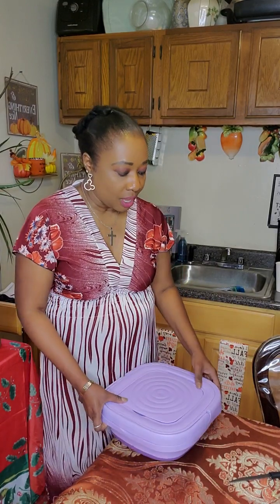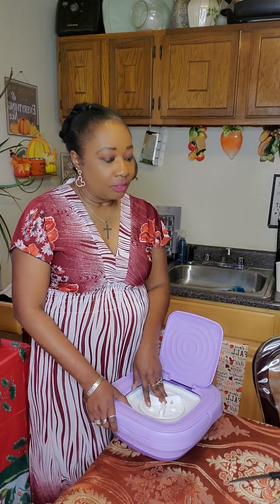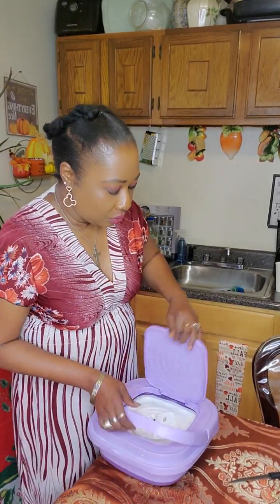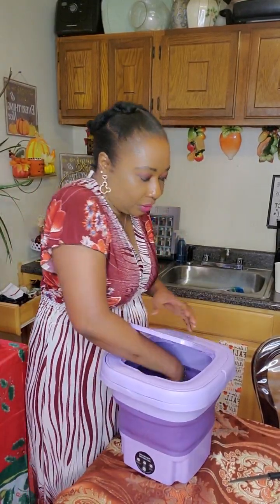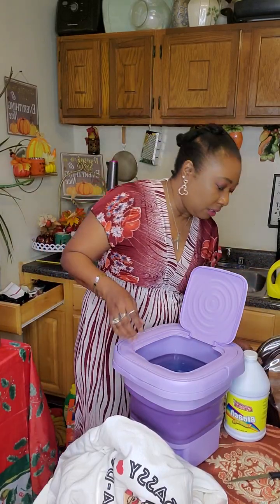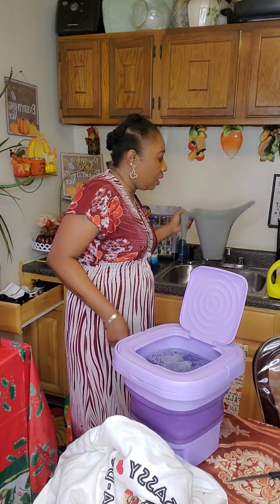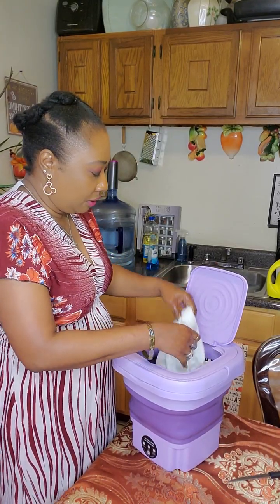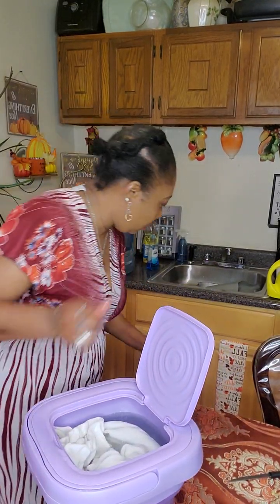Is the Shein Portable washing machine a great buy?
Shein Portable machine is only for light clothing. see my ahort..on what it is good for. haitiancreator haitiantiktok folded portablewashingmachine